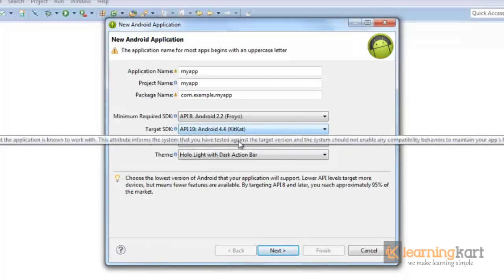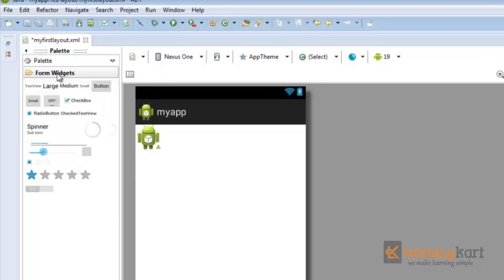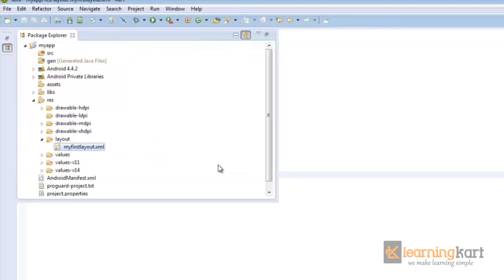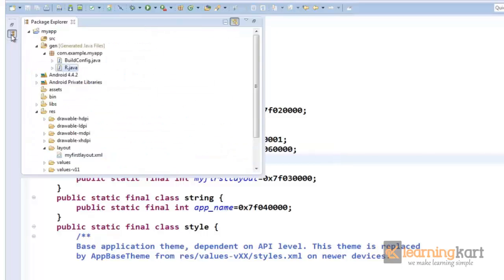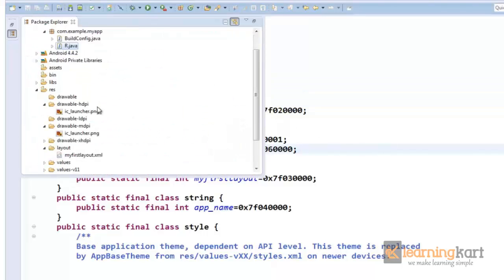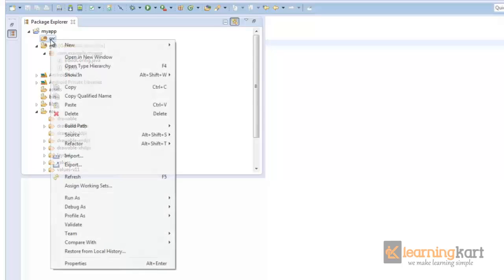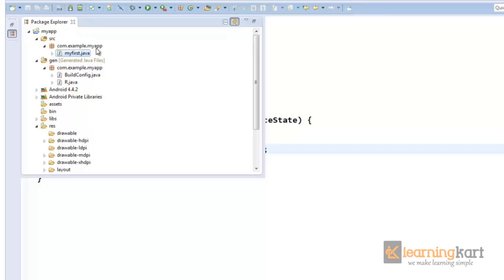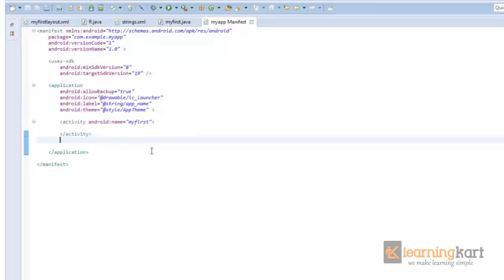Creating my first application in Android Eclipse ADT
Creating my project in Android ADT .What each folder means and what is needed to create a project and where to organize project files.